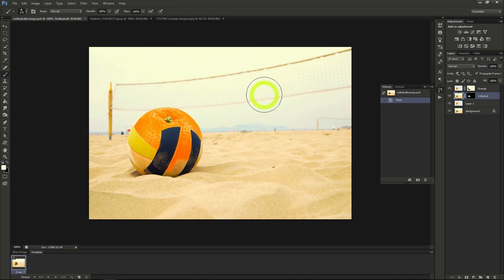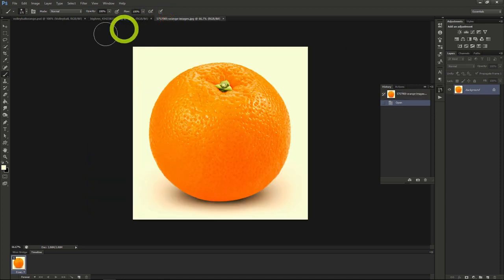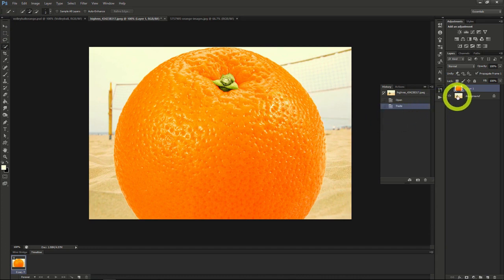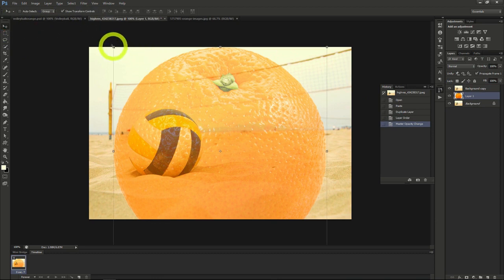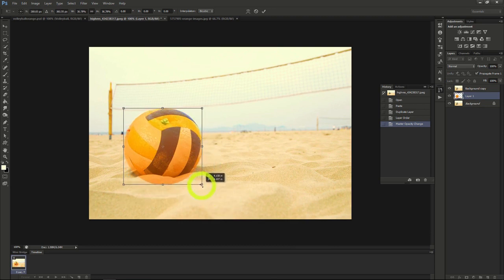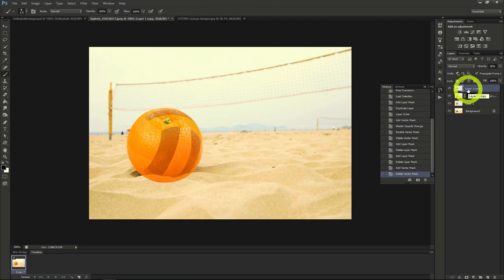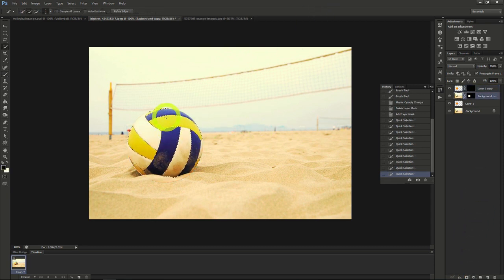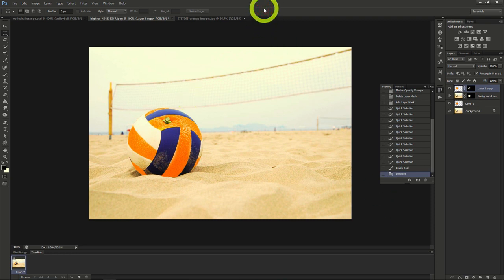12_PS_Double Exposure effect